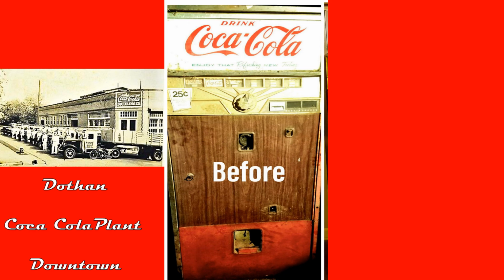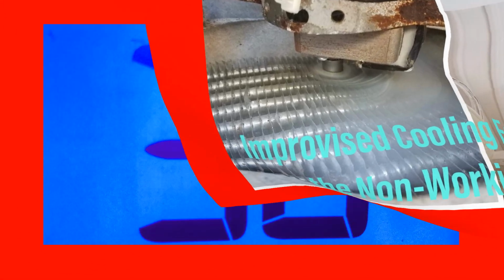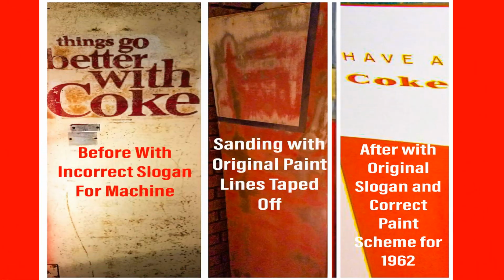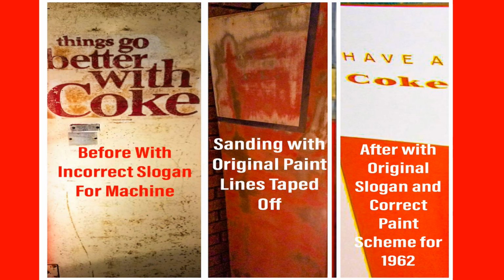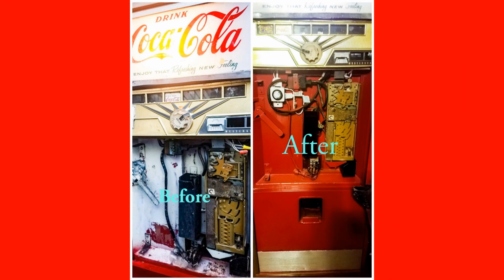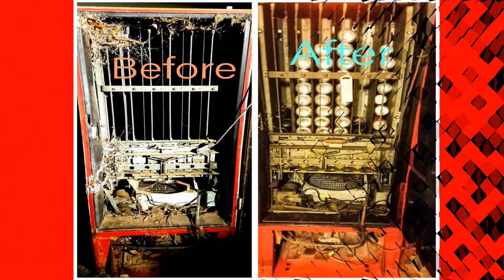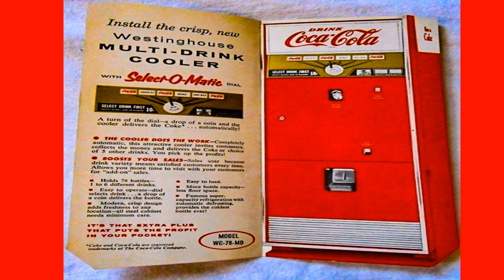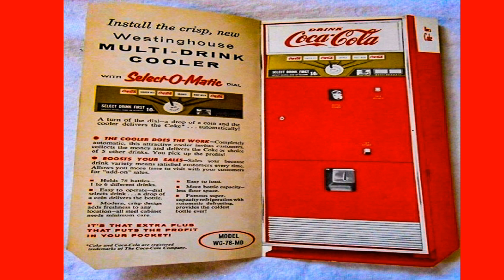'62 Vintage Westinghouse Select-O-Matic Coke Machine Restoration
Model WC-78MD